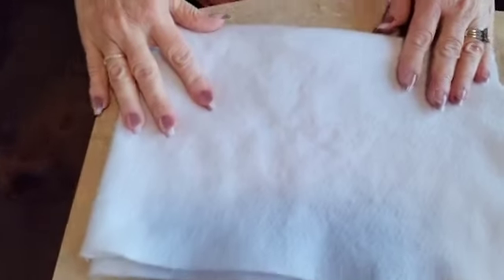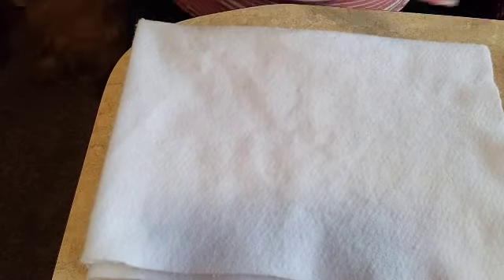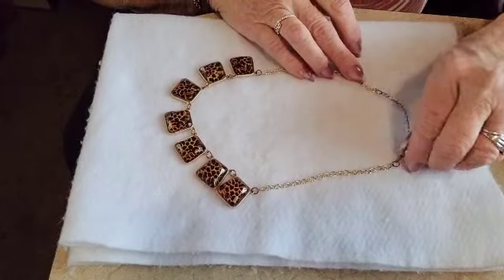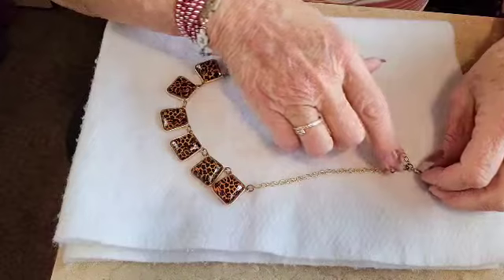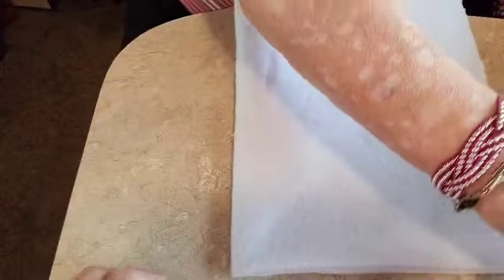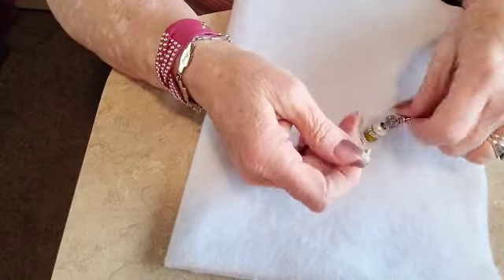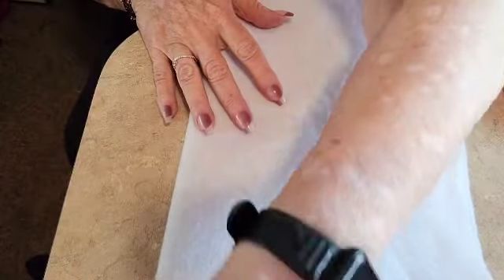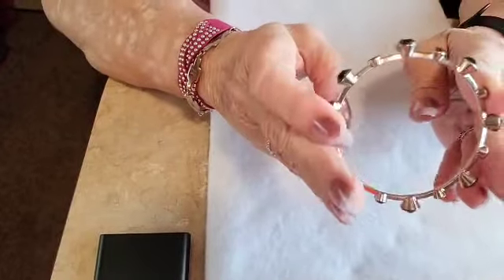Goodwill Jewelry Unboxing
Send Name, Address Zip and the piece of jewelry you want. I'll send out PayPal  Invoices. you don't have to have a PayPal Account  .Thank you